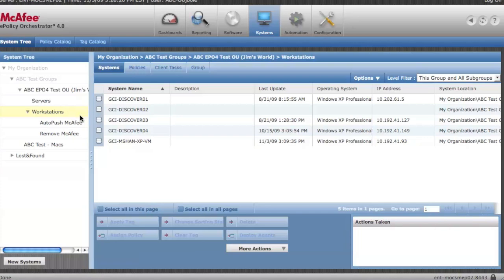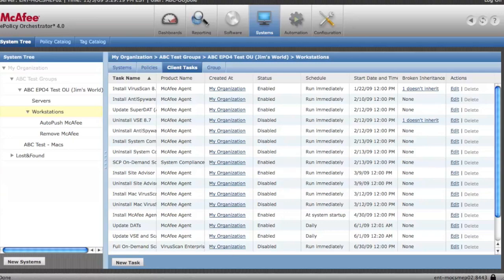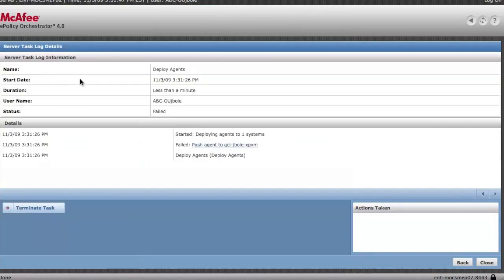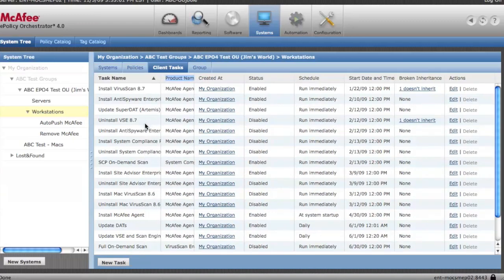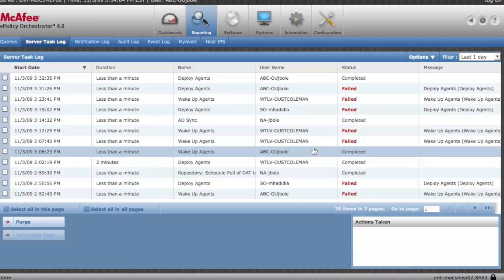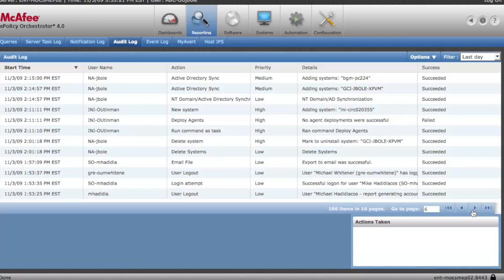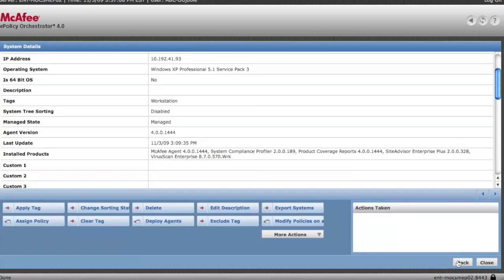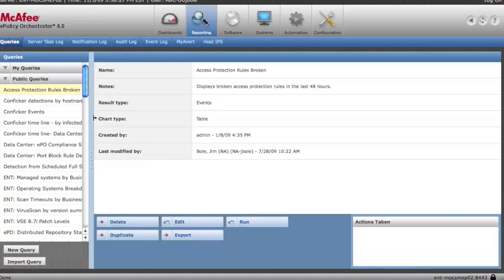EPO Basics 5 Deploy Agents & Logs